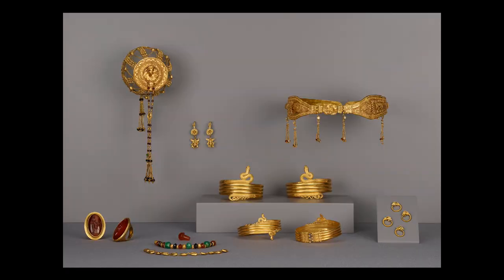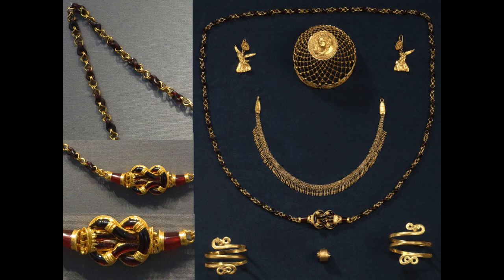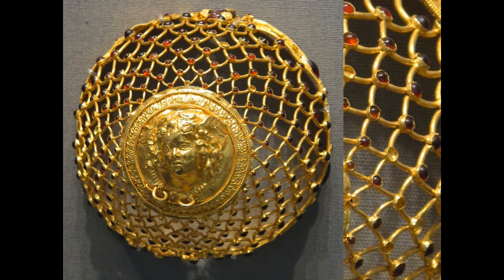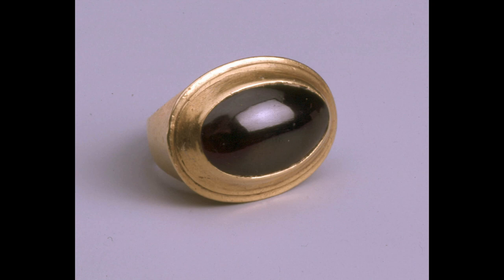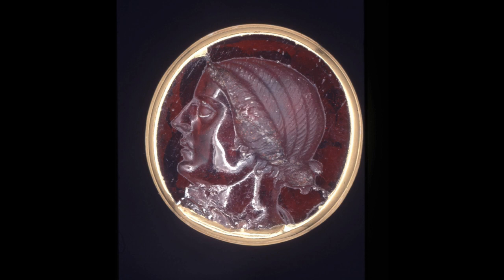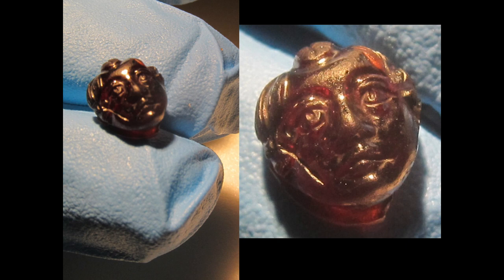Case Study 5.2: Garnets in the Antique World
This video discusses garnets in the antique world.